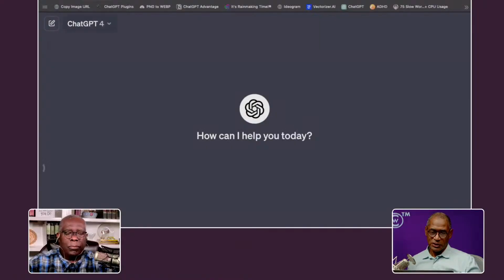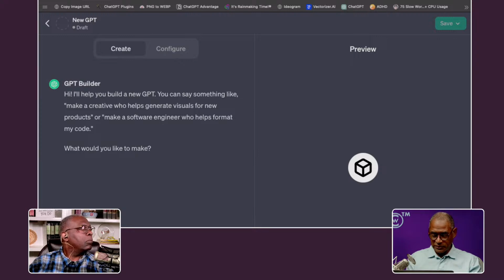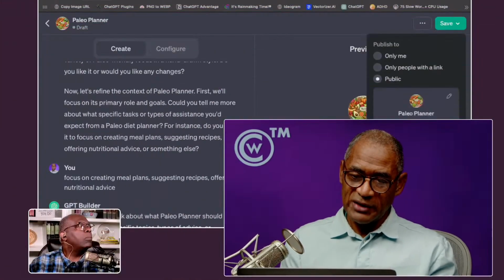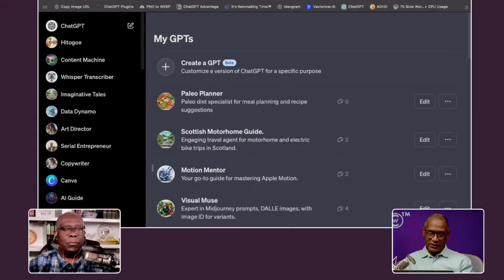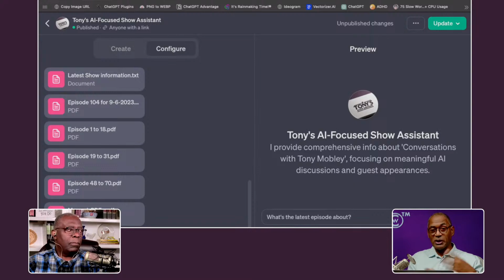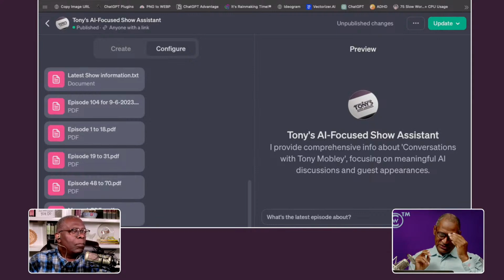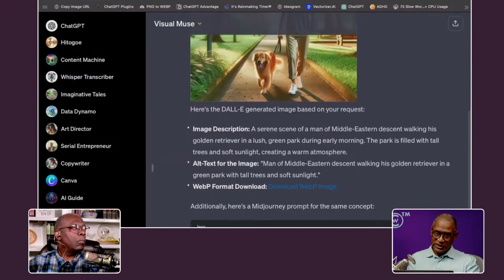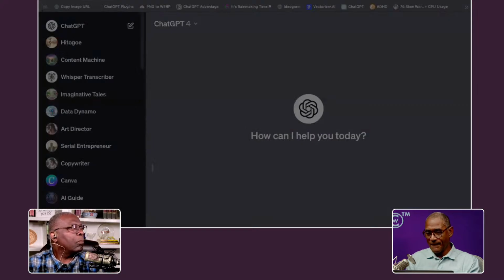Kenn Jordan speaks with Tony about a deep dive into the world of GPTs PART TWO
Episode 105 for 11/22/2023
**Join Us** Ask and vote on questions, chat with others, and more.
**Be a guest** Tony wants to talk with you. Sign up to be a guest on he show!
 **About CWTM ** Tony Mobley connects with other people from around the world. He likes to have the conversation on whatever drives the guest's passions.